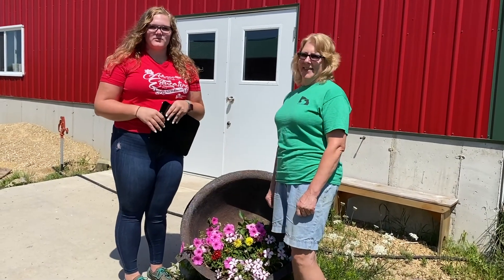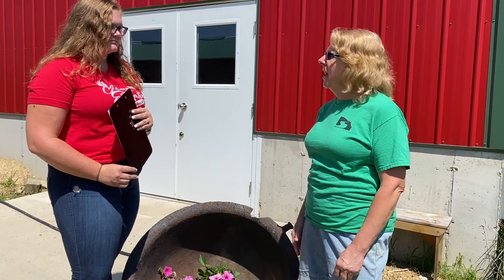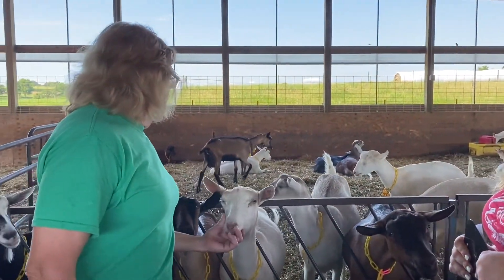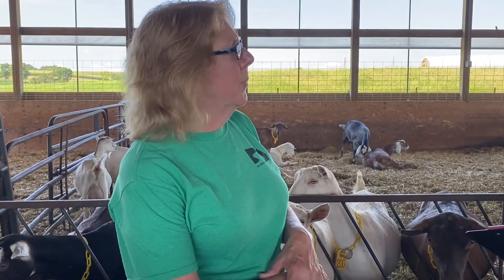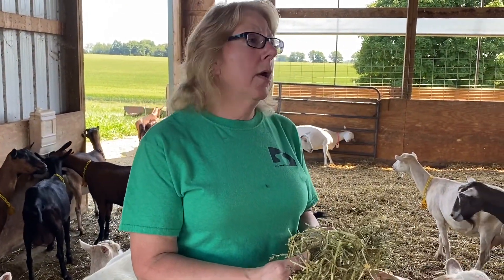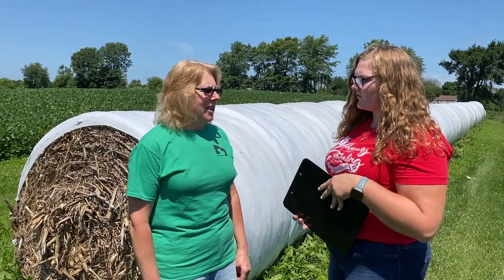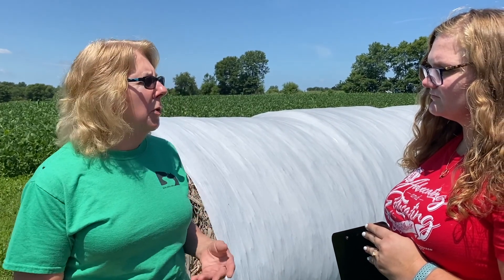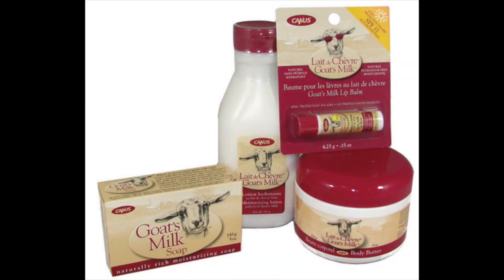Birr Creek Goat Farm